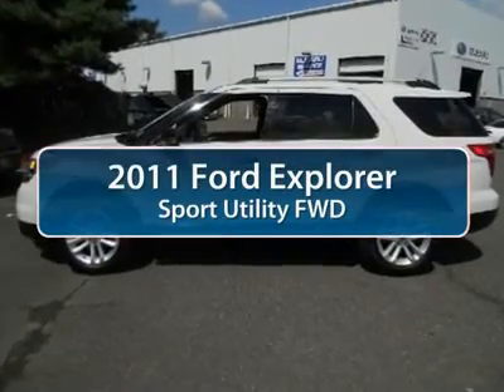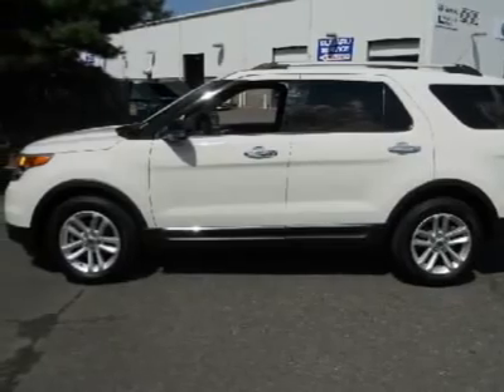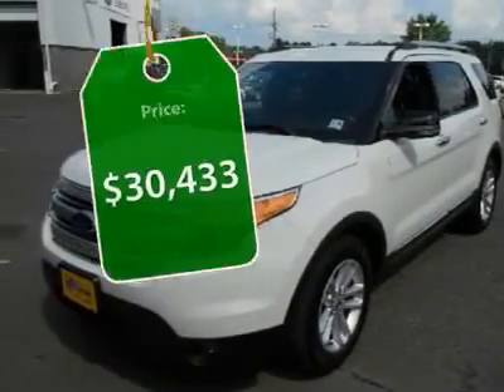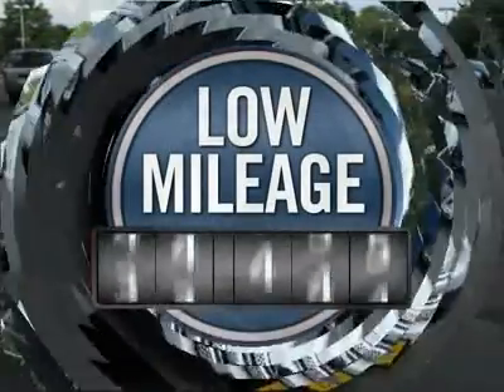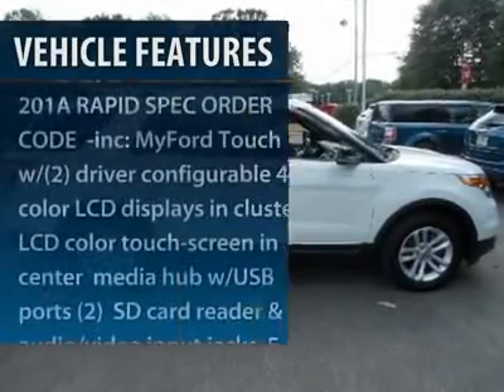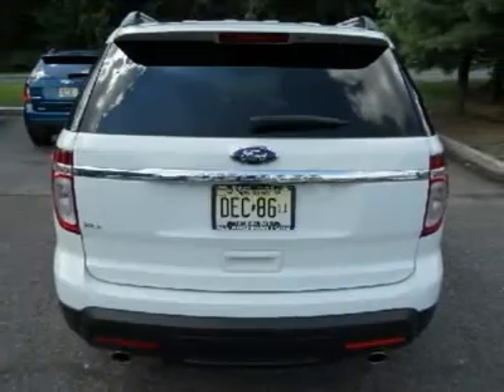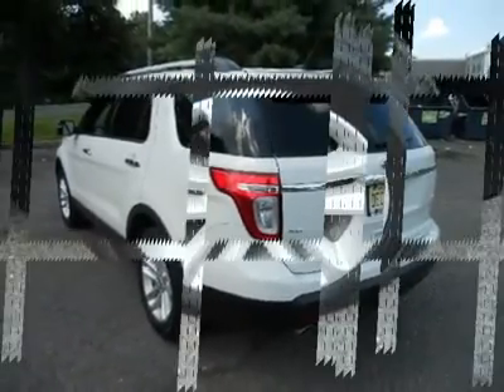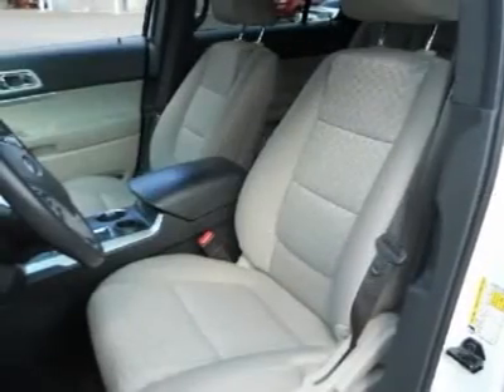2011 FORD EXPLORER Old Bridge, NJ U88777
2011 FORD EXPLORER Old Bridge, NJ
Stock# U88777
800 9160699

 DRIVER CONNECT PACKAGE, MYFORD TOUCH, SYNC, REAR VIEW CAMERA, DUAL ZONE AC, PREMIUM PLUS SINGLE CD/ MP3, FOG LAMPS, 3RD ROW. Whenever your vehicle needs to visit our shop we'll provide you with pick-up and drop off service, service loaner or while you wait check out the all new All American gym. We always offer low finance rates whether you have good or challenging credit. We offer a large selection of Extended Warranties to fix any budget. A CarFax report is available upon request. This Vehicle's Stock# is U88777.